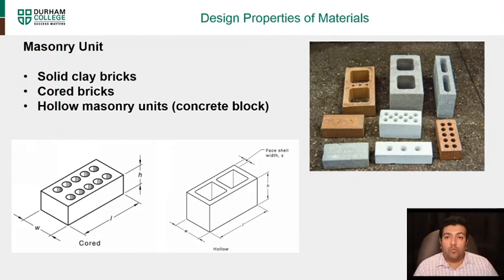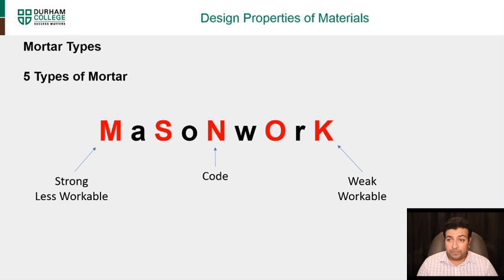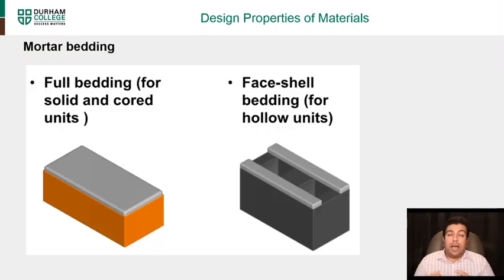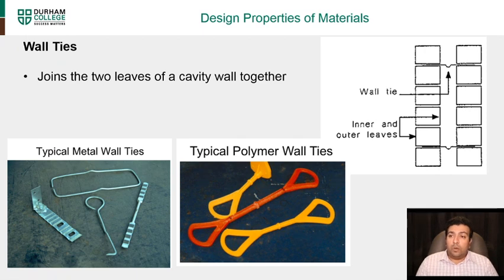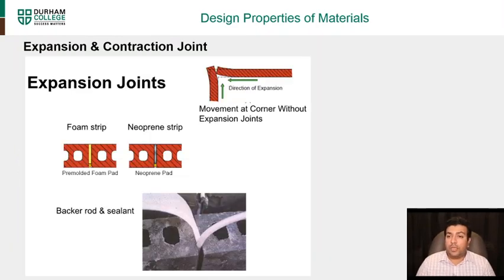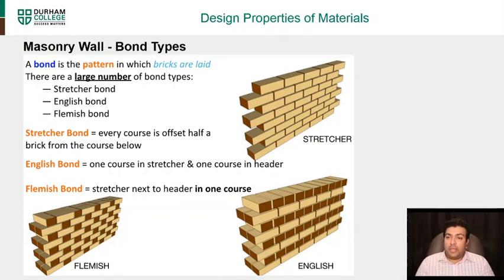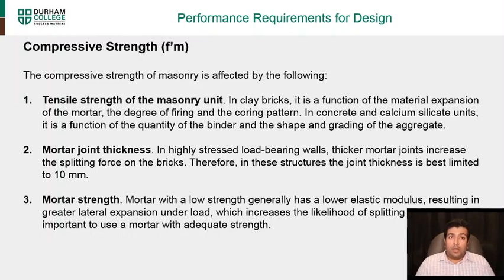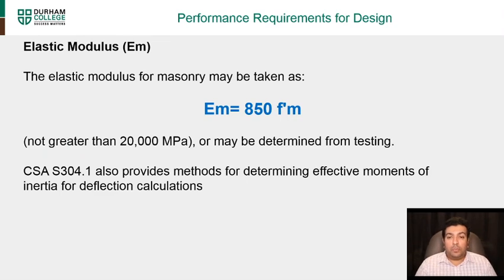CIVL 2212 Lecture - Masonry Design Requirements - Part 2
Advantages and Disadvantages of Masonry Structure
Modes of Structural Failure
Design Properties of Materials
Performance Requirements for Design